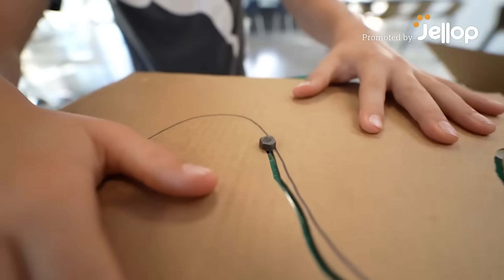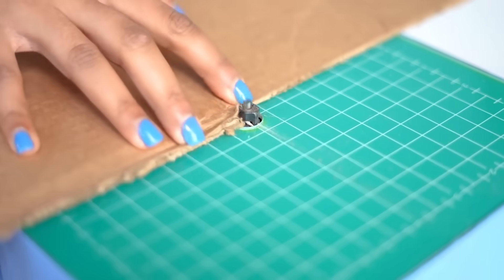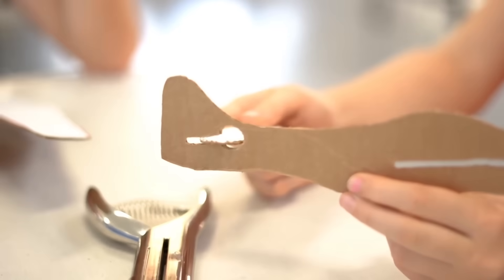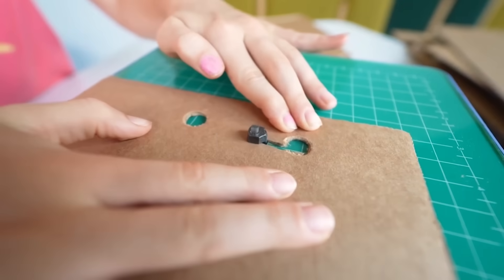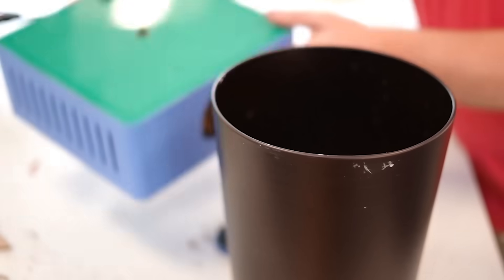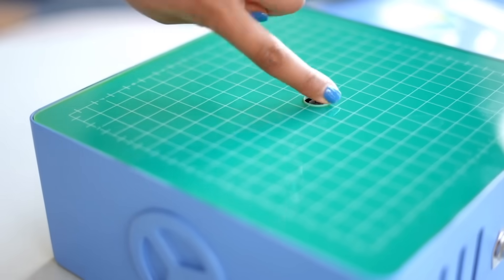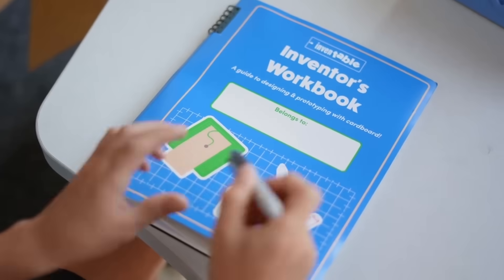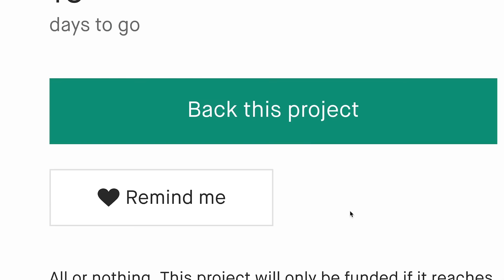A Kickstarter Project We Love: InvenTable A Kid-Safe Power Tool For Cutting Cardboard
InvenTABLE: A kid-safe power tool for cutting cardboard
Unleash your creative potential - for inventors of all ages!